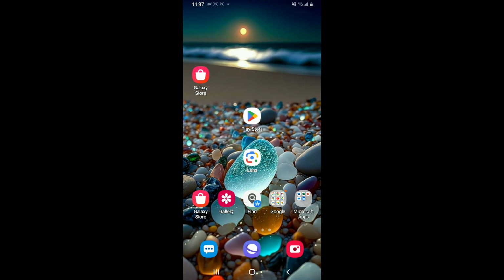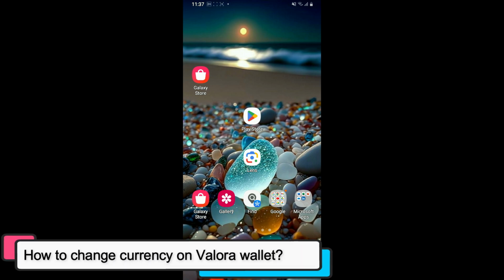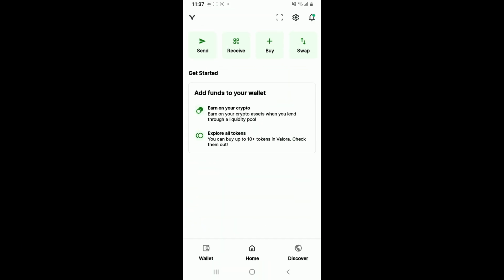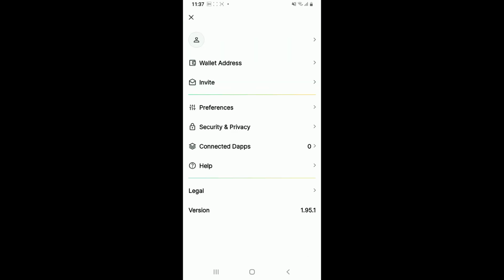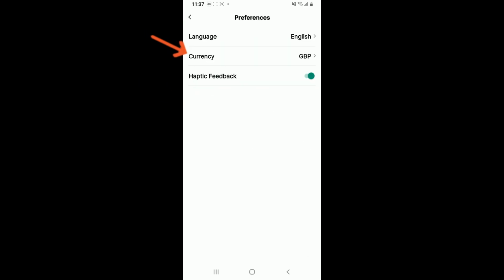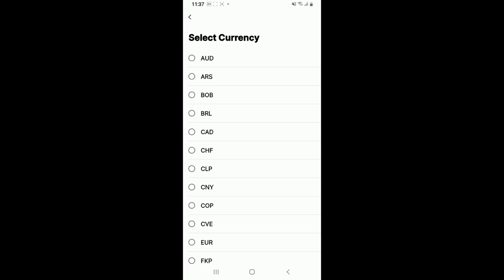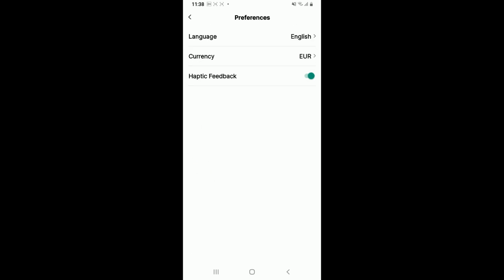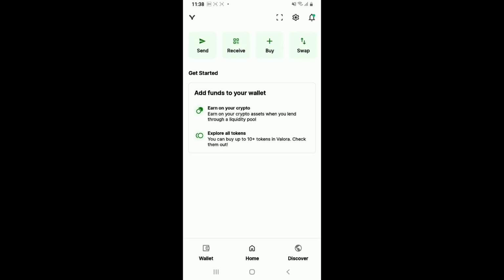How to Change Currency on Valora Wallet 2024?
Looking to switch currencies in your Valora wallet? In this video, we’ll show you how to easily change the currency settings in the Valora app. This feature is essential for managing your crypto assets and making transactions in your preferred currency!

Customizing your currency settings helps you keep track of your investments more effectively.